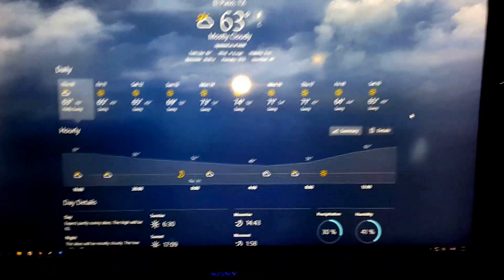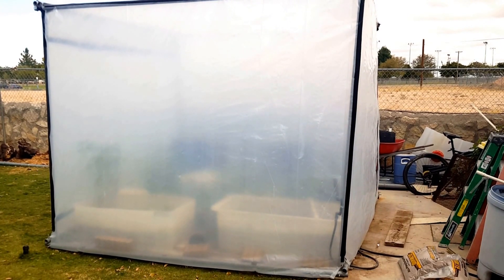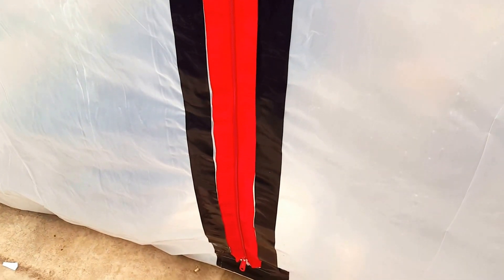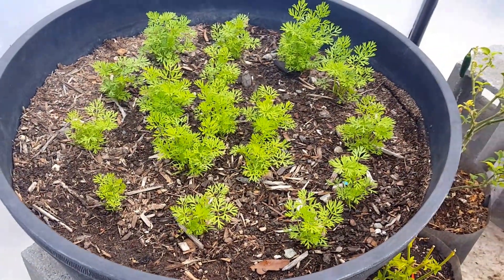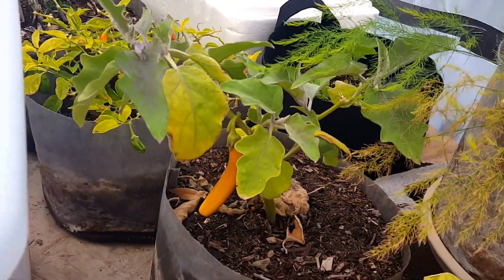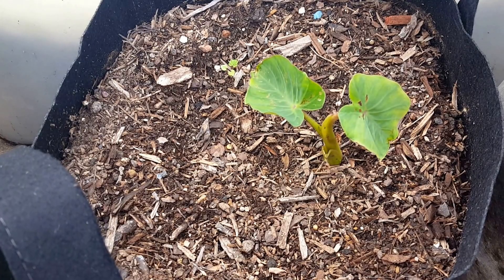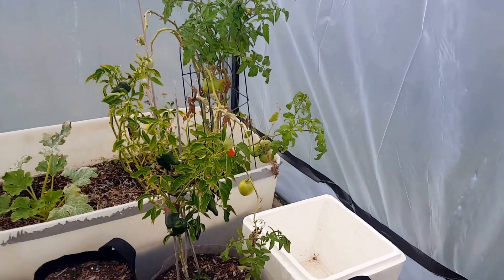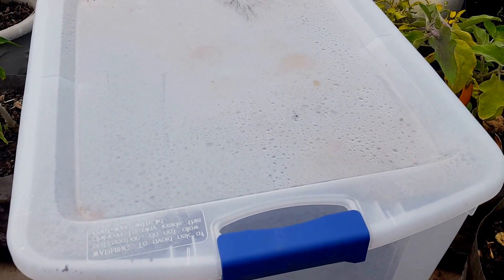Greenhouse gardening update November 10th 2016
First video of my newest project. My DIY greenhouse. It's not huge, but hopefully, it'll do the trick for our mild Winters here in West Texas. I made the frame out of 2-inch galvanized pipe from a fencing demo job my company had a few years ago. I ordered the 3 mil poly online. It is UV resistant and supposed to have a 3 or 4-year warranty. It is being held together by weatherproof, UV resistant tape. I am using a Zip-door opening. Something we used to use on indoor construction projects. I just moved in all the plants and I have a few more things to do, but it's just about complete.